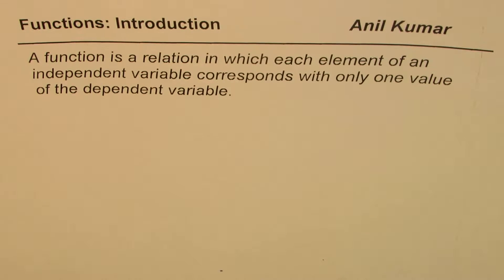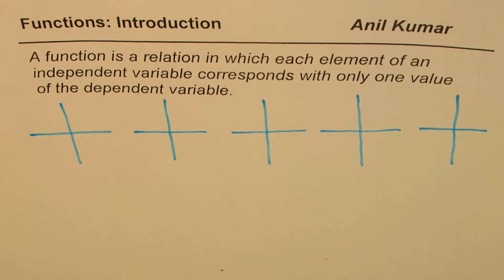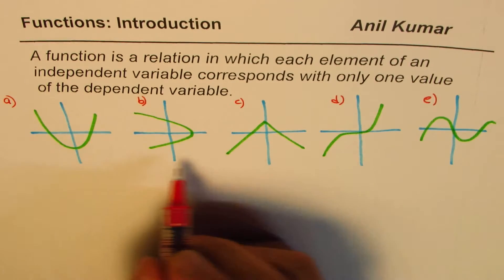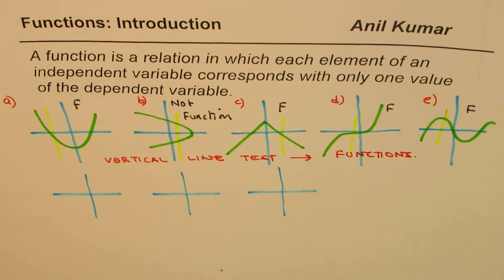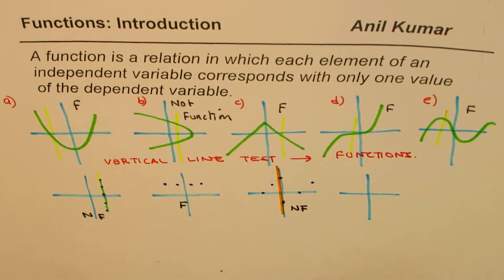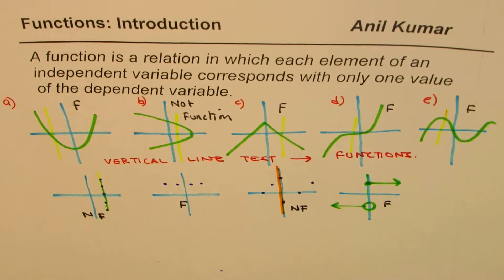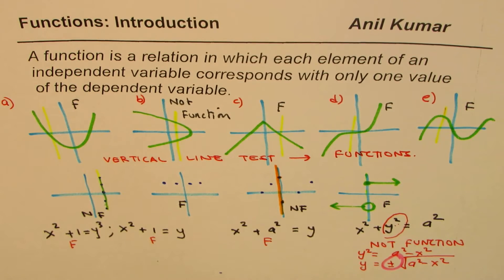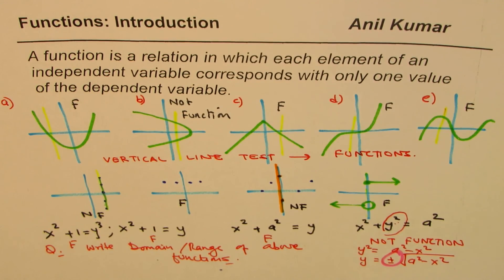Which of the following do not represent Functions